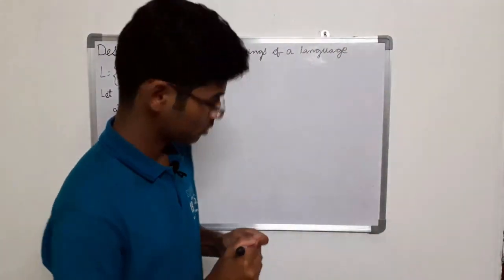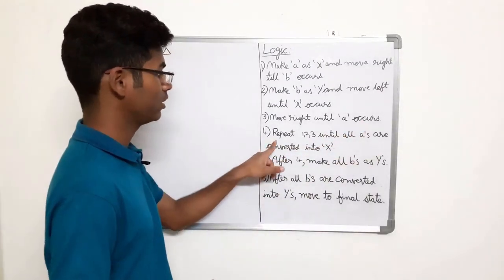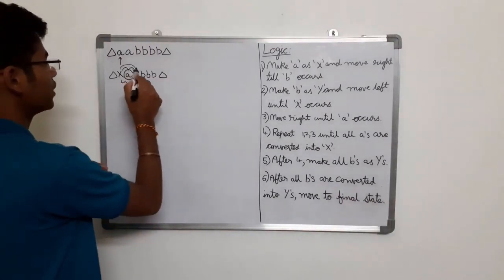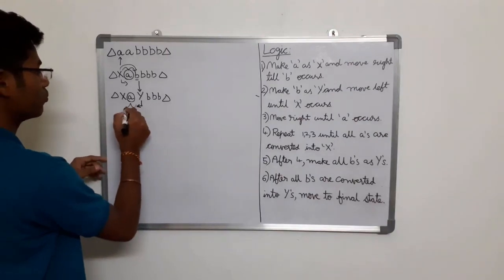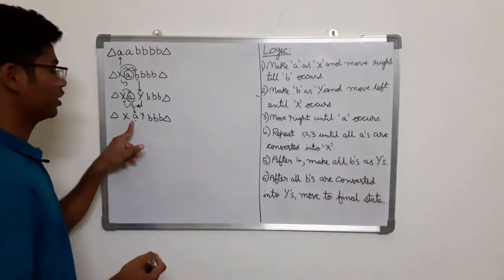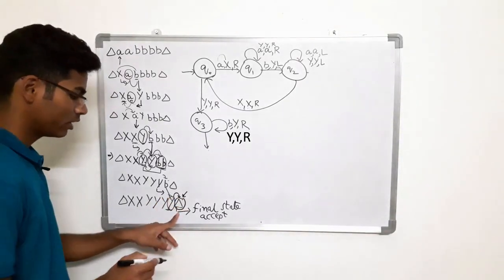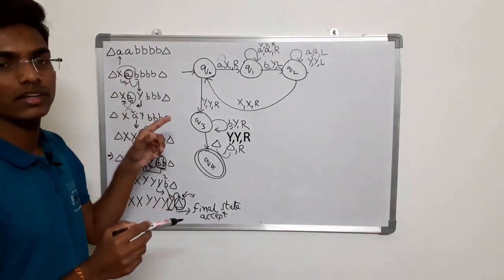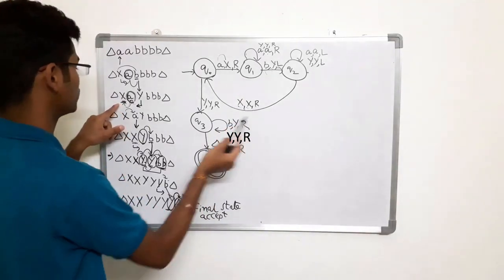Turing Machine for L={ a^i * b^j }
Hi ! In this video we will solve Turing Machine for L={ a^i * b^j }

Watch other solved Turing Machine problems here

2. Turing Machine for L={ a^n * b^n } | Turing Machine for equal number of a's and b's

Watch pumping lemma for regular languages videos here

Watch other Myhill-Nerode Theorem (or) Table-Filling Method examples here-